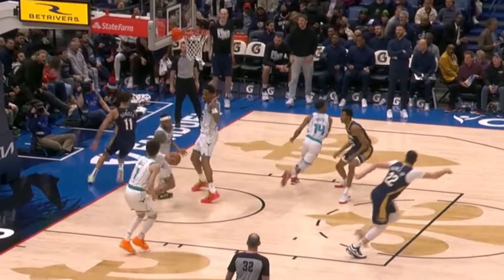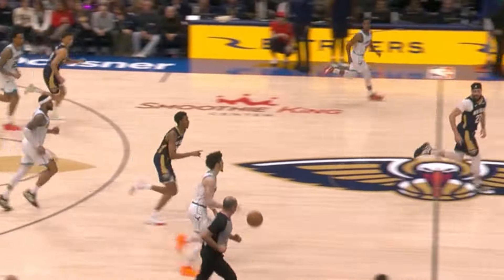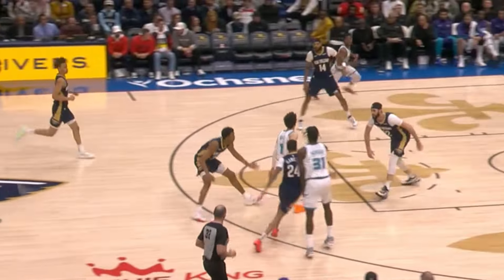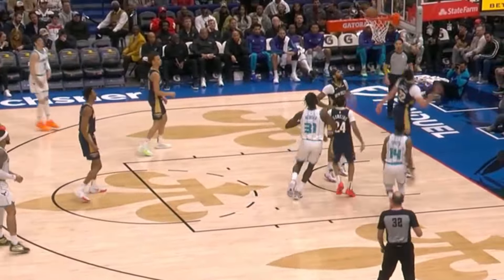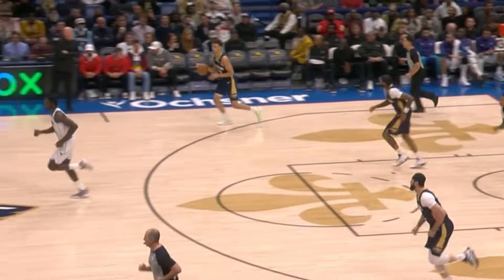10 NBA HIGHLIGHTS BY LAMELO BALL🚀🌩😱SUPER ASSISTS